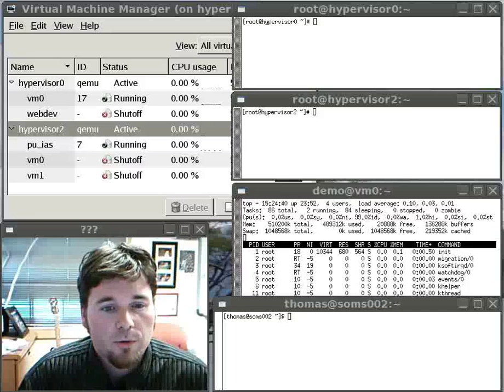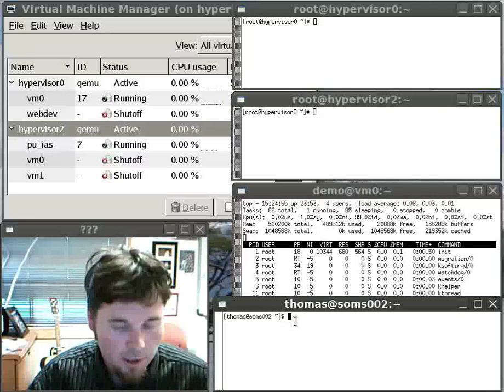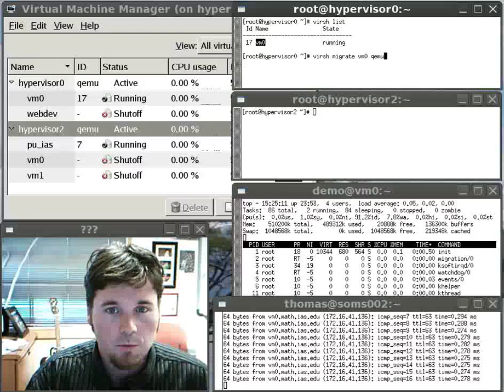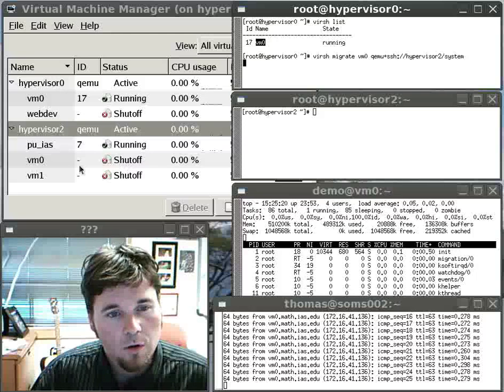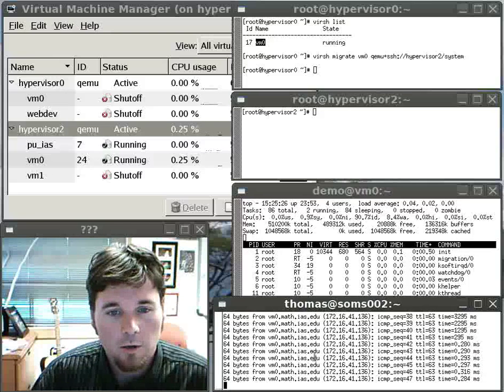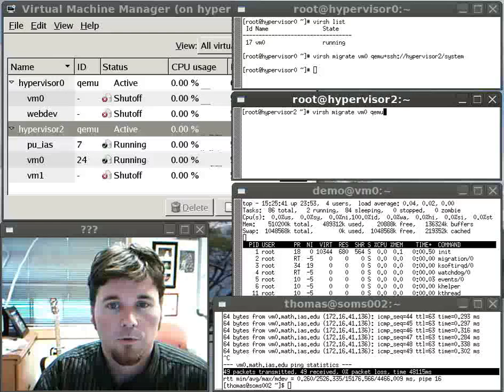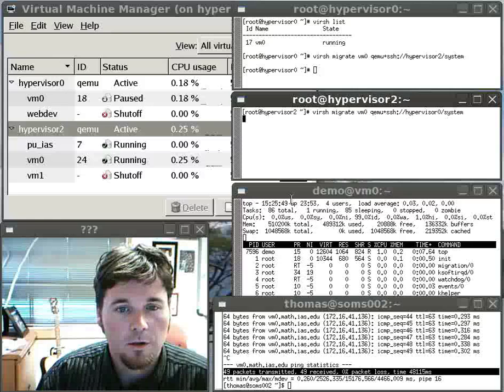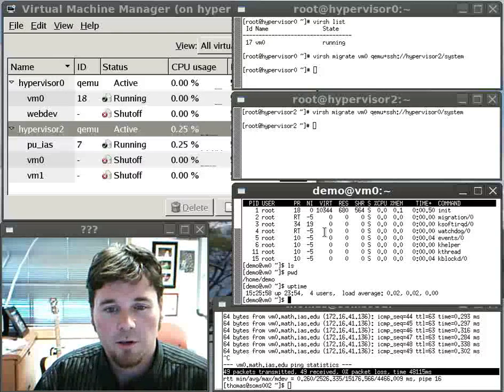qemu+kvm live migration with libvirt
demo of a live migration with libvirt for a kvm host.